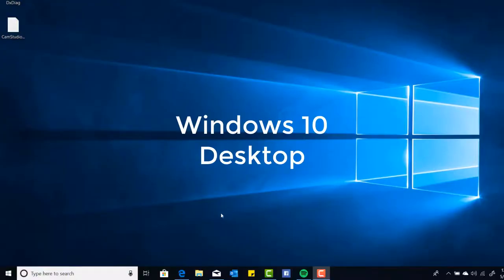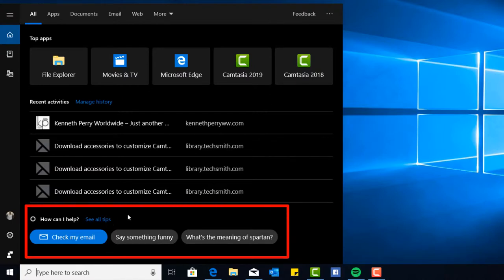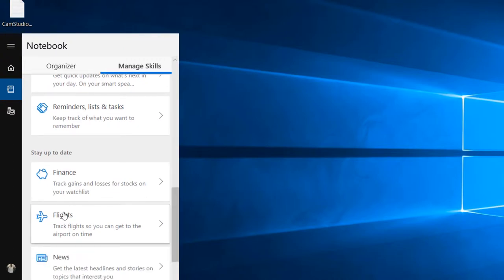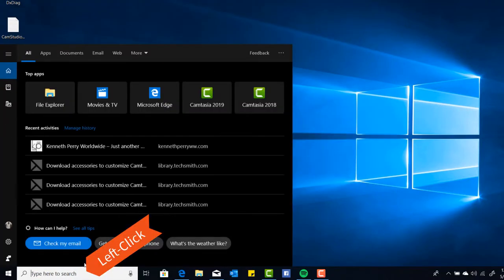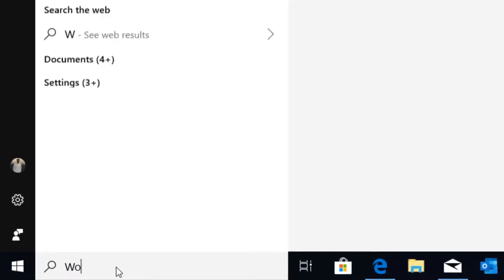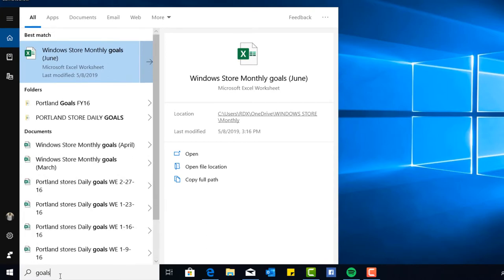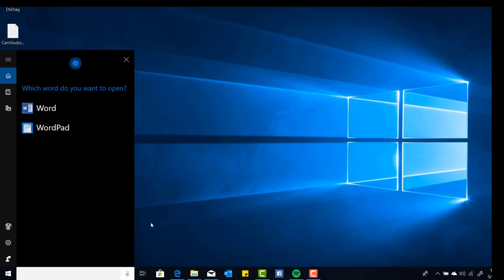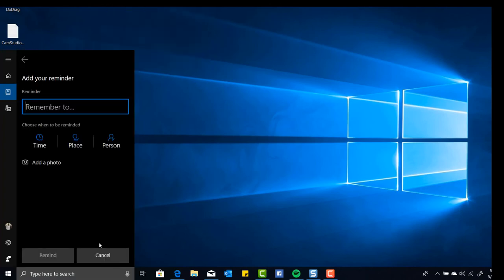Cortana Part 1: Basic Navigation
Learn the basic navigation of Windows 10 Cortana, your personal assistant.